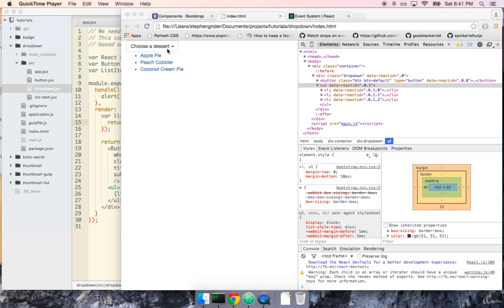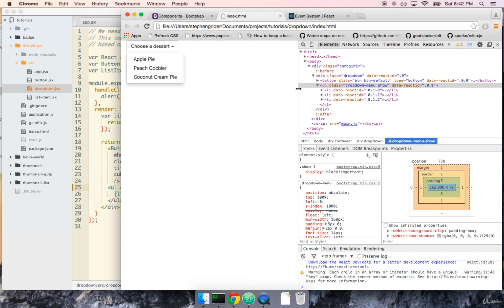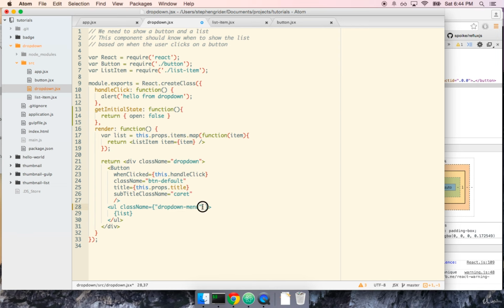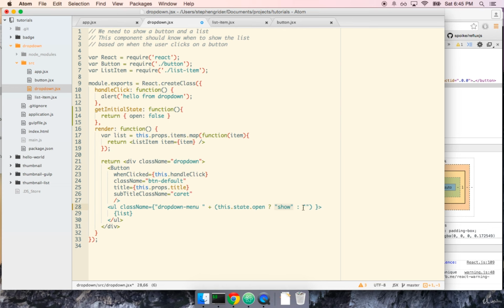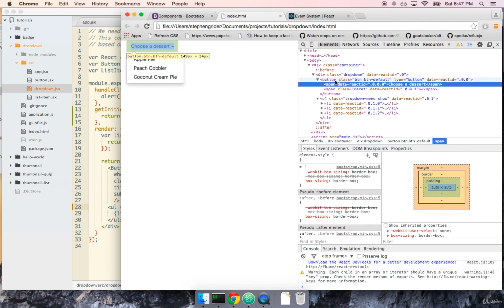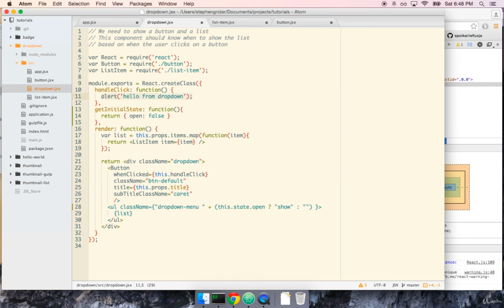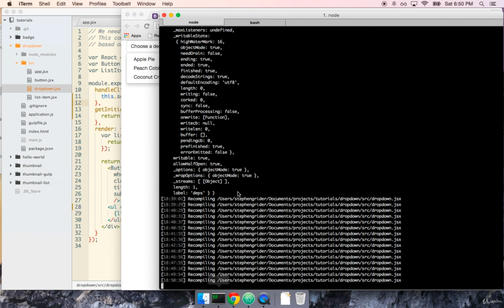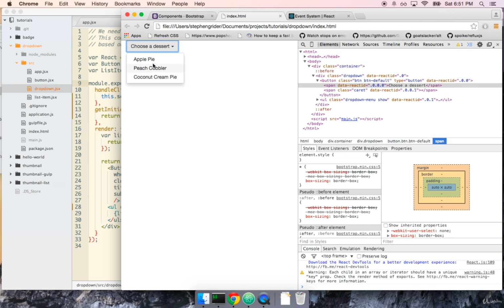Build Web Apps with React JS and Flux 4 5 Exploring State and Events Toggling Visibility